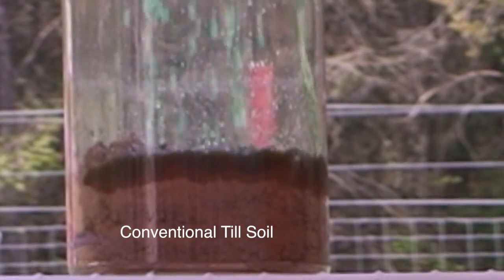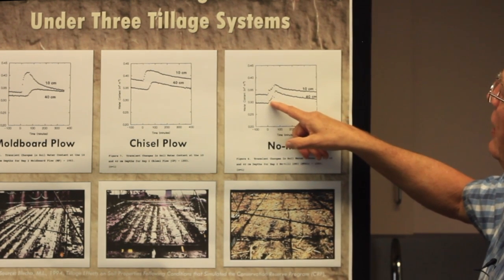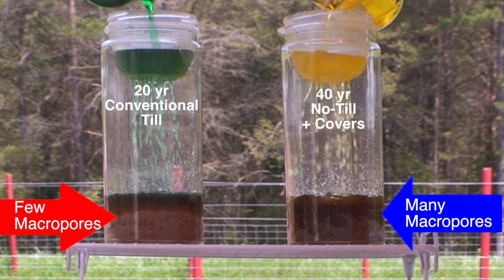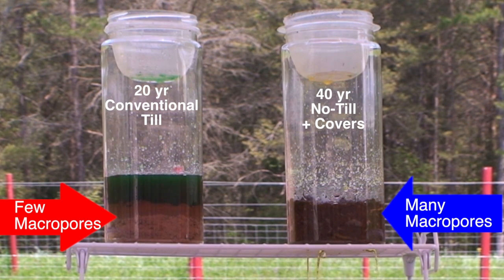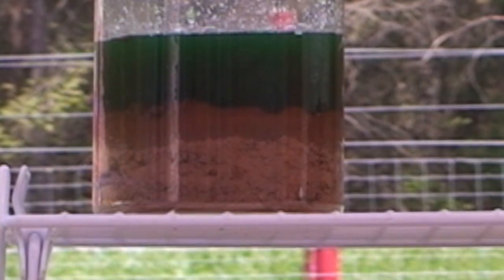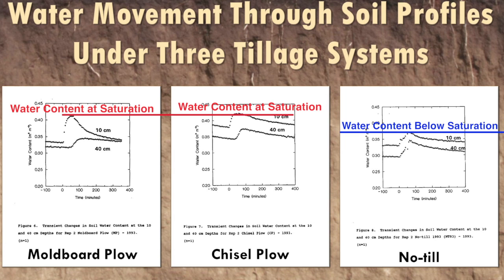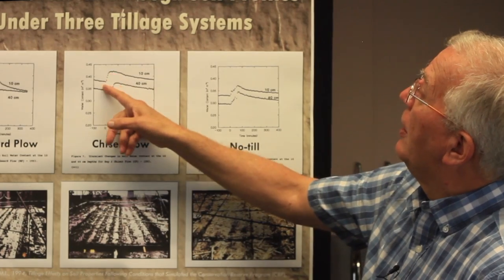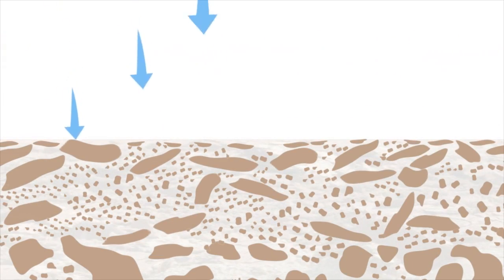Water Movement Through Soil Profiles Under Three Different Farming Systems (Part 2)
Dr. Tom Schumacher, SDSU, (Retired) walks us through the experimental setup he used with large rainfall simulators, the type developed for the Universal Soil Loss Equation (USLE), on three different tillage systems.  The data Dr. Tom discusses is based on experimental runs conducted four years after this land was taken out of CRP and then continuously treated with a moldboard plow, a chisel plow and no-till.  With the use of TDR probes that sense moisture at 10 cm (4inches) and 40 cm (16 inches).  In this video, Dr. Tom discusses how much quicker water infiltrates into the no-till system and explains why that is.  The chisel plw treatment discussed at the end is somewhat in between the no-till and moldboard plow treatments – notice the chisel plow surface still gets saturated and water has a tough time getting into the soil profile at 16” showing a 50-minute delay.

References to this work can be found at:
Lindstrom, M. J., Schumacher, T. E., & Blecha, M. L. (1994). Management considerations for returning CRP lands to crop production. Journal of Soil and Water Conservation, 49(5), 420-425.
Schumacher, T., Lindstrom, M., Blecha, M., Cogo, N., Clay, D., & Bleakley, B. (1995). Soil management after CRP contracts expire. In Clean Water Clean Environment 21st Century Conference Proceedings.
Lindstrom, M. J., Schumacher, T. E., Cogo, N. P., & Blecha, M. L. (1998). Tillage effects on water runoff and soil erosion after sod. Journal of soil and water conservation, 53(1), 59-63.